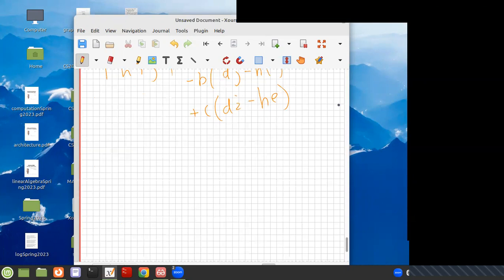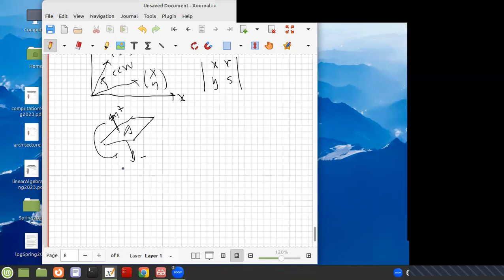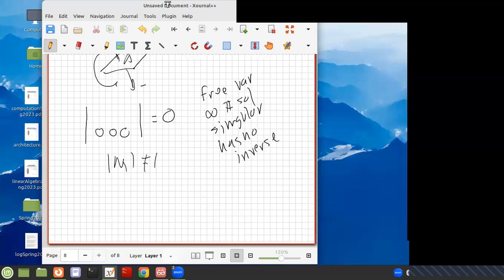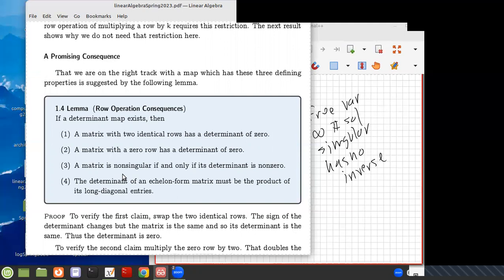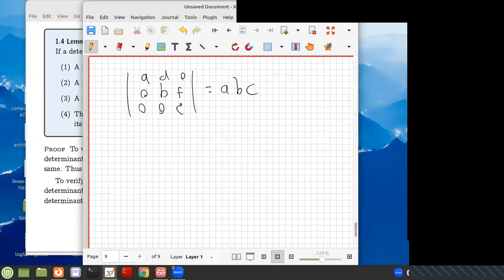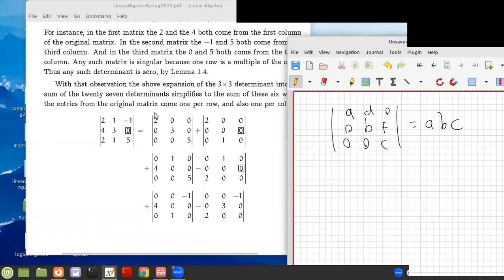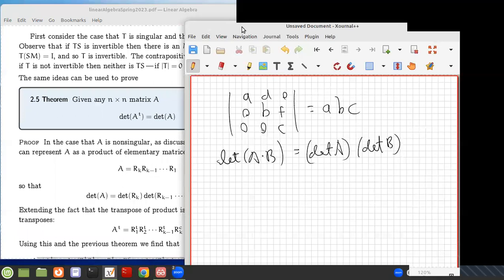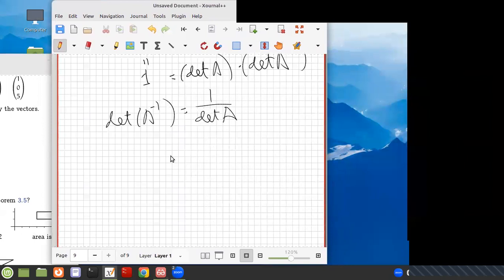PartB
Part B: April 18